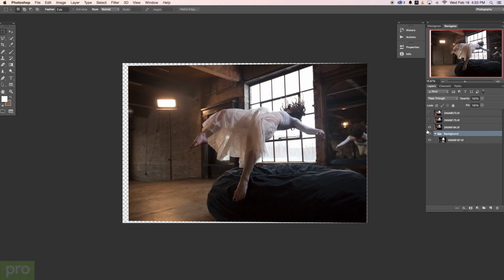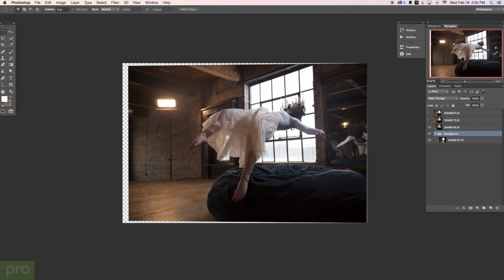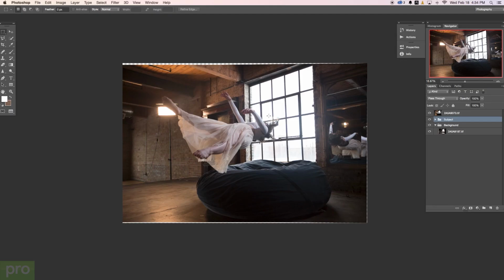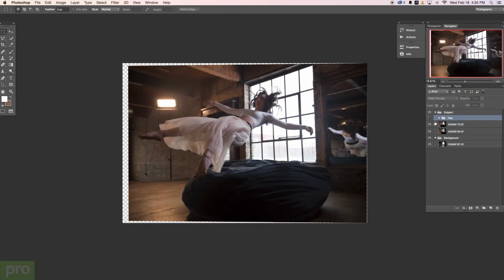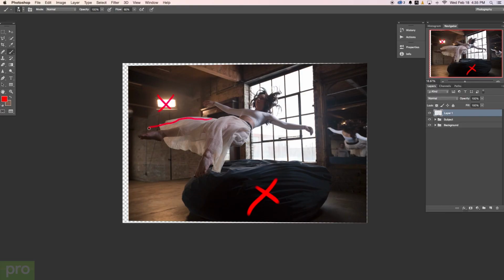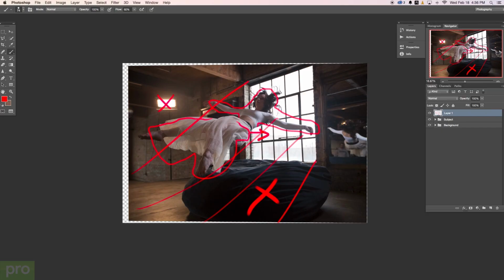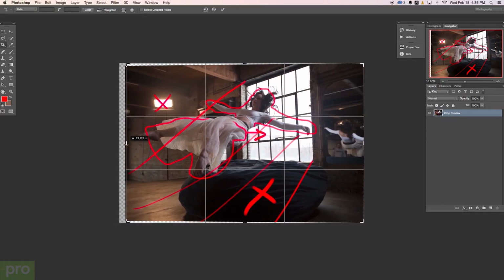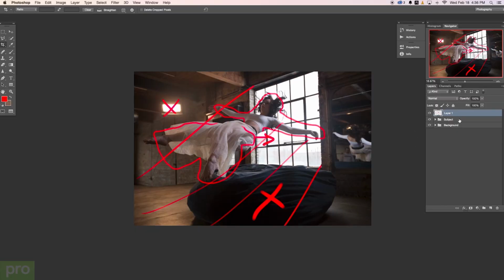Phlearn PRO The Beginners Guide To Levitation Levitation 1 01 Intro and Planning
🎨 Master Photoshop – From Basics to Advanced!
Welcome to the ultimate Photoshop learning playlist! Whether you're a complete beginner or looking to sharpen your skills, this series will guide you step-by-step through everything you need to know. From editing photos to creating eye-catching graphics, we’ve got you covered.

🧠 What you’ll learn:

How to navigate and use the Photoshop interface

Essential tools like Pen Tool, Brush, Layers, and Masks

Professional photo editing techniques

Design projects: posters, thumbnails, logos, and more

Advanced tips and tricks to boost your workflow

📌 Perfect for:
✔️ Beginners and self-learners
✔️ Design students
✔️ Content creators, YouTubers, and streamers
✔️ Anyone interested in creative photo editing or graphic design